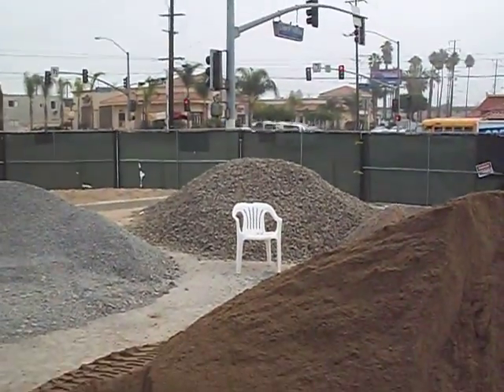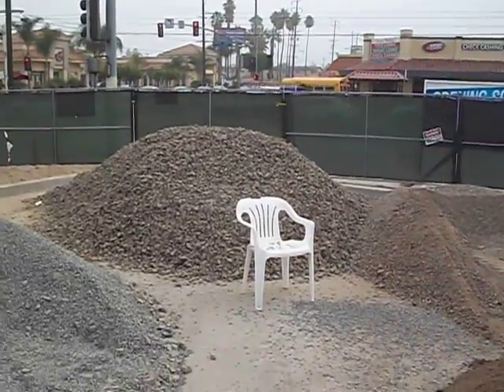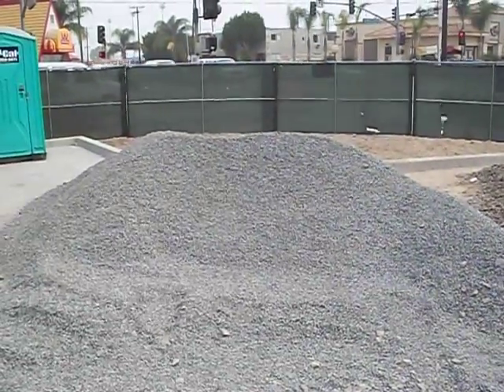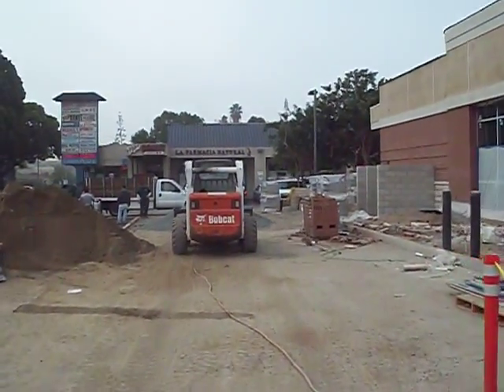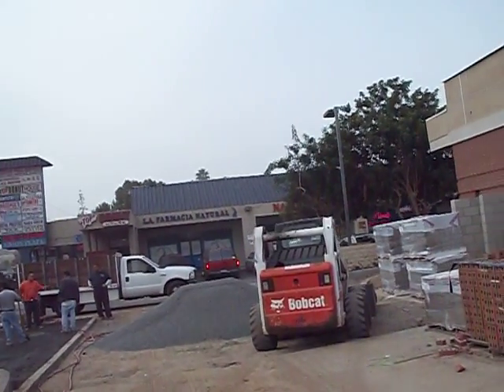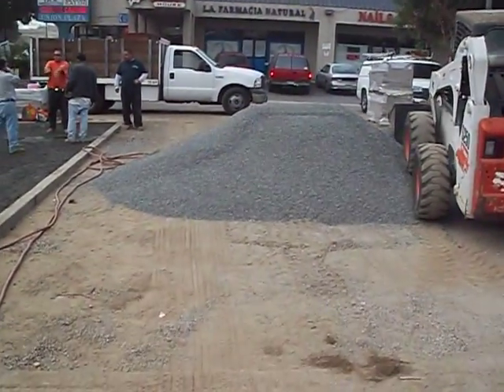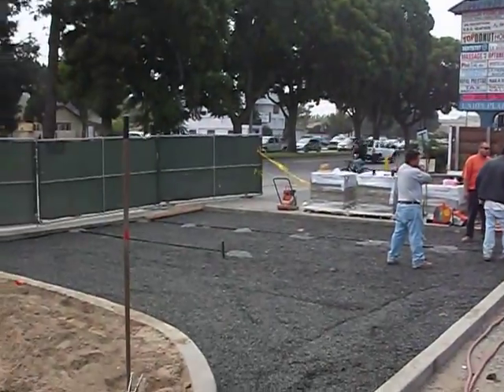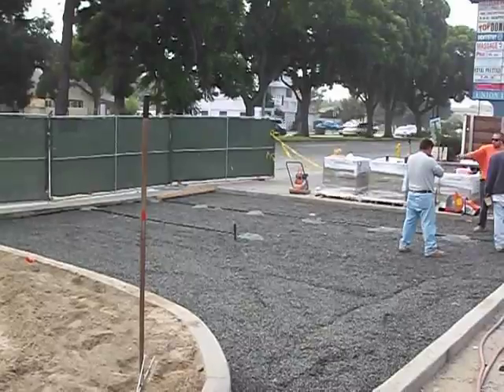CHASE BANK 001